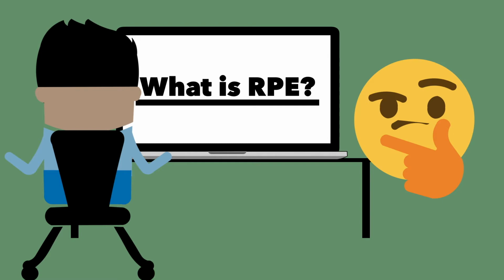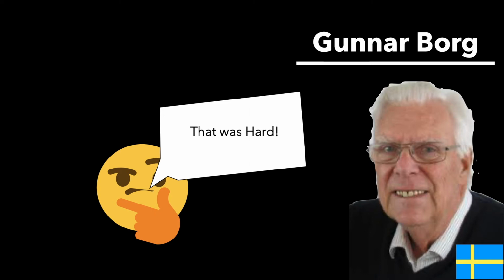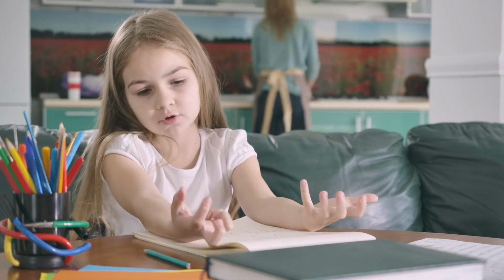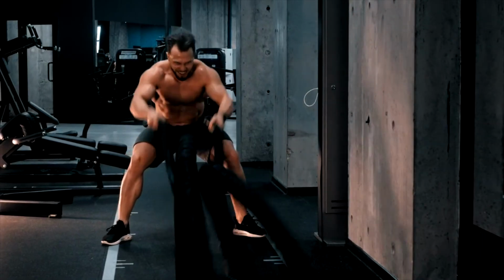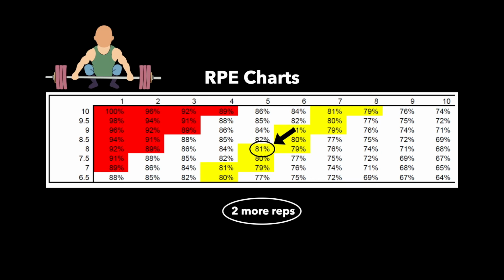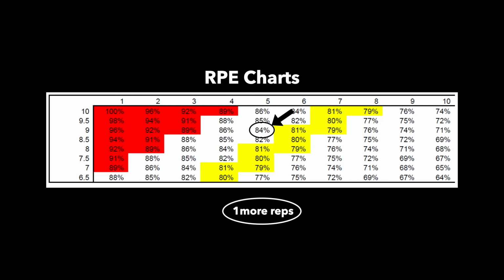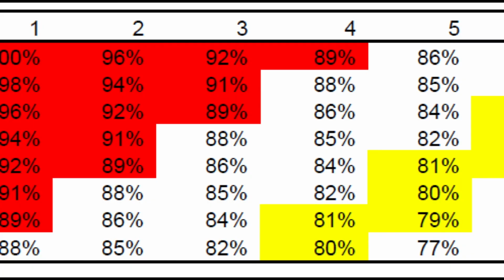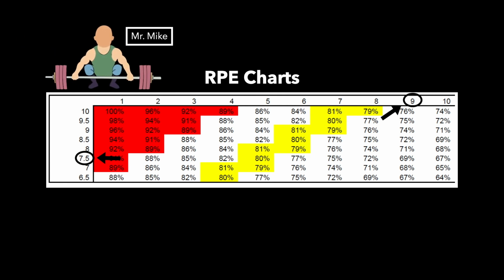RPE Explained (Rate of Perceived Exertion)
About Me
Name: David Knapskog Edvardsen
Age: 18
Height: 169 cm
Weight: 57 kg
Nationality: Norway
Status: Student Athlete
Current Team: Melkeplassen Futsalklubb, Sotra Sportsklubb, Bergen Footvolleyklubb
Position: CM/COM/CDM
College: Sotra Videregående Skole
Last College: Haugesund Toppidrettsgymnas